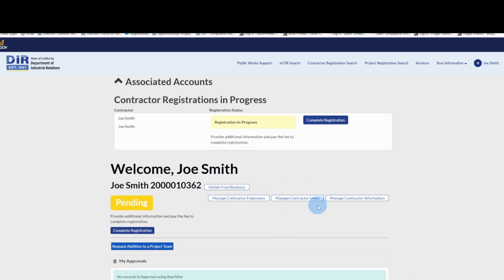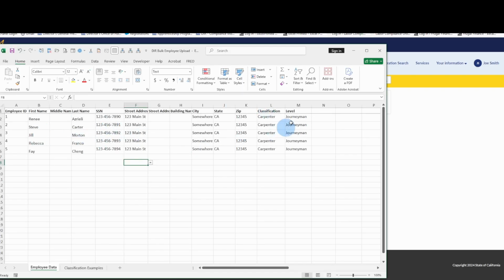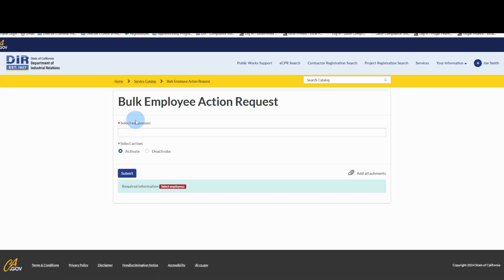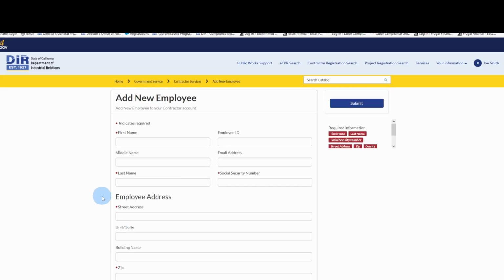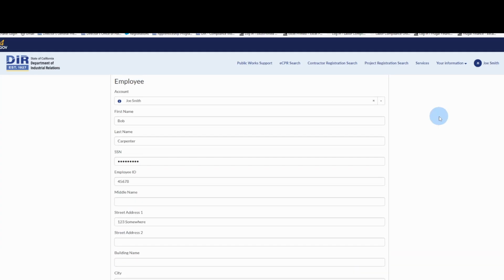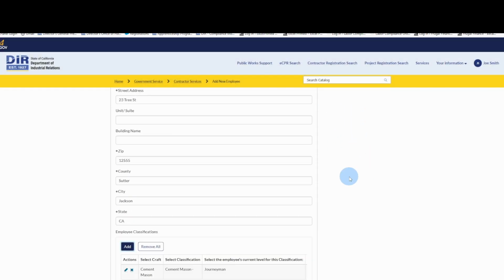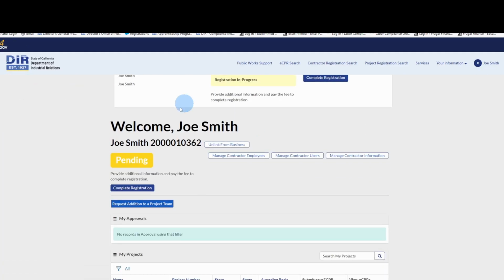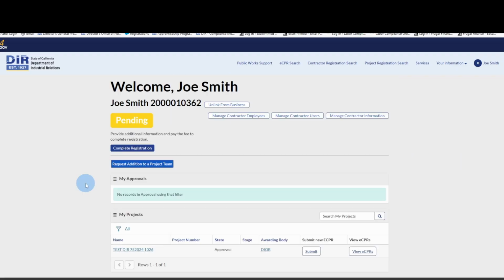How to Add an Employee to DIR eCPR System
Adding employees to California’s DIR system can be a minefield of confusing menus and hidden requirements. Here’s how to navigate the process without costly mistakes.

This video explains how to manage contract employees using California’s DIR system. It walks users through importing employee data via bulk upload, though the process is buggy and confusing—especially with over a thousand classification options.

Manual entry is often required, demanding detailed information like name, address, craft, journeyman status, and certification type. Users must link their company to a specific project using a Project ID to submit certified payroll reports. The interface lacks clarity, and features like activation status and navigation are poorly defined. The video emphasizes the importance of understanding compliance rules under California Public Works and Federal Davis-Bacon laws, warning of steep penalties for violations.

Courses are available to help users navigate DIR and avoid costly mistakes. Despite system flaws, viewers are encouraged to experiment with the platform and share feedback to improve usability.